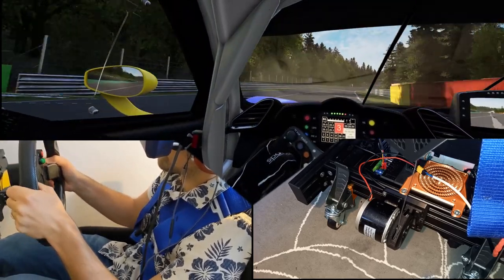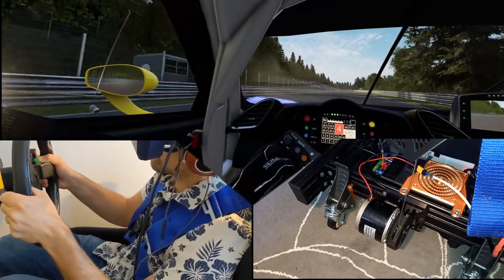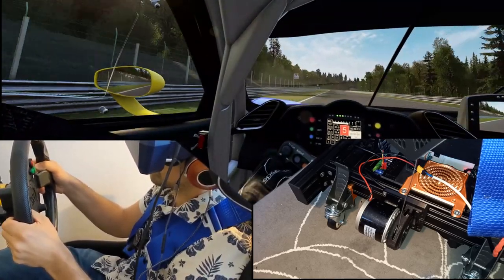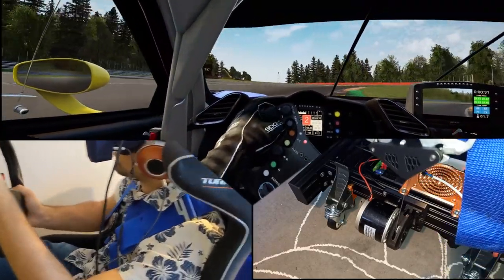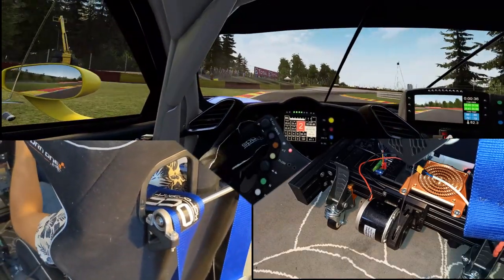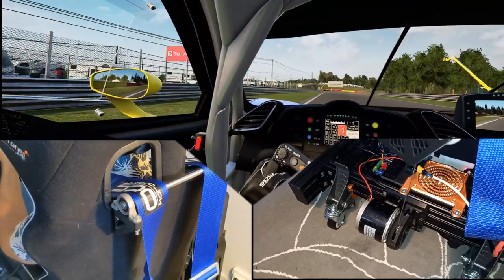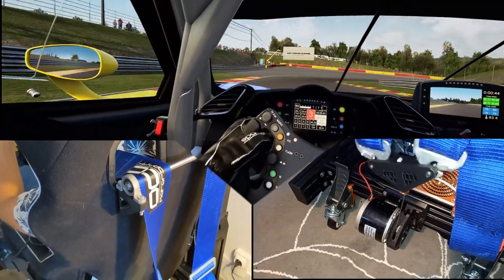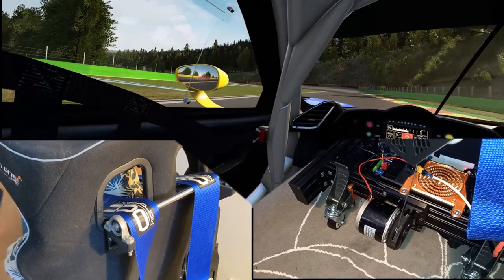Seat Belt Tensionner GT: presentation !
A👍it costs nothing, and it's always a pleasure! 😊

▢                                THE RIG                                       ▢
   Rig: NSH Racing
   Motor base : Simucube 1
   Wheel : NSH Ble or SRT
   Siege : Turn One
VR Headset : Pimax 8KX

○○○○  ○○○○                Computer                   ○○○○  ○○○○
Processor: Intel I9-9900k
  Graphic Card: Nvidia 3080 ti FE
Ram : 16 Go DDR4 3600Mhz Corsair
Motherboard: MSI Z390 Gaming Edge AC